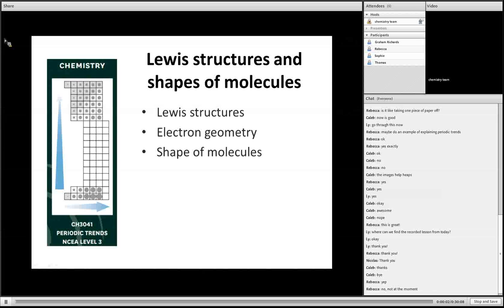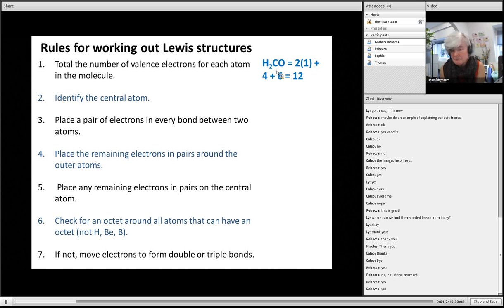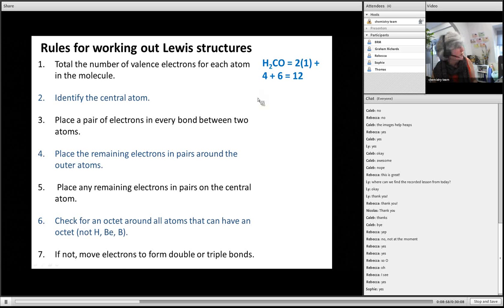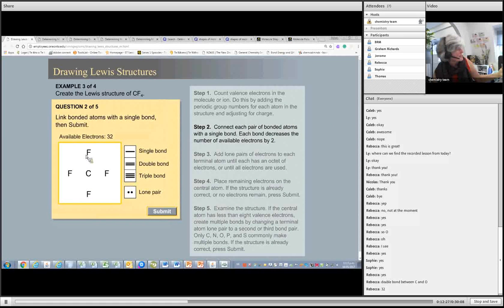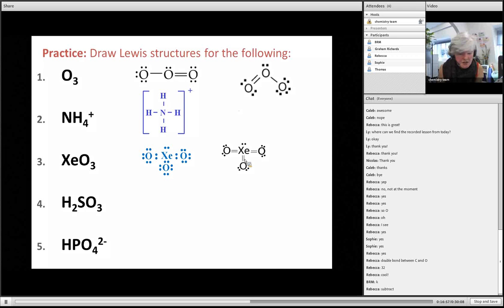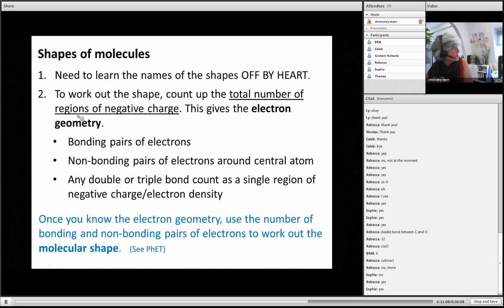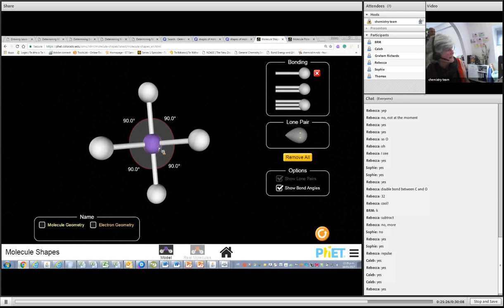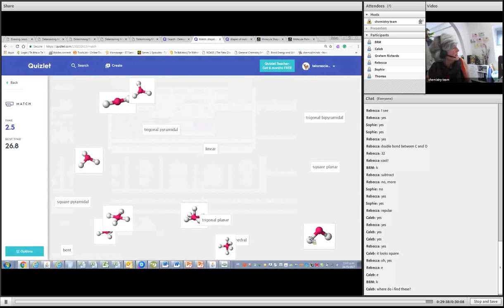2017 Lewis structures and shapes 91390